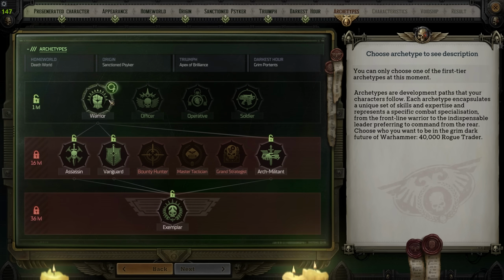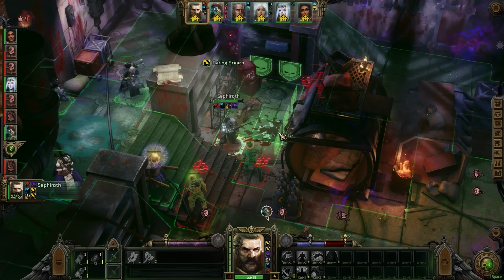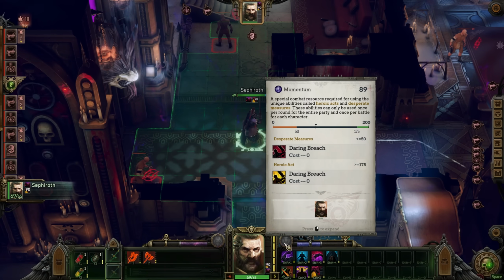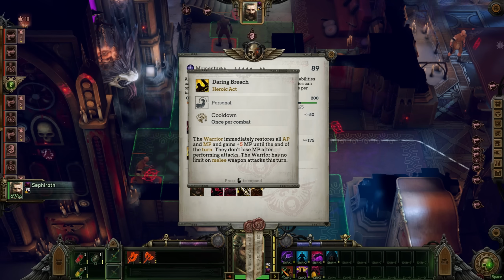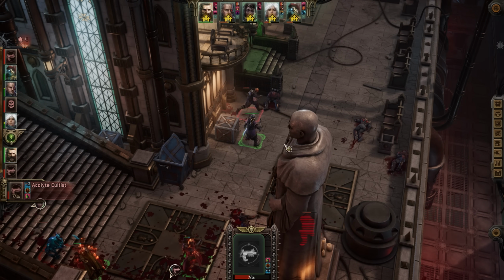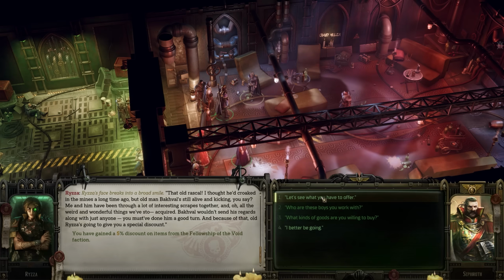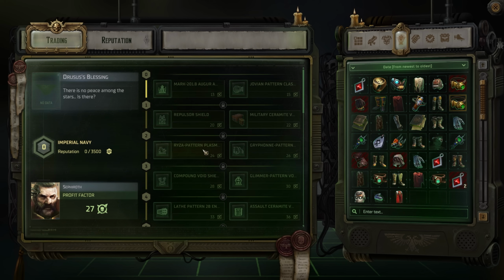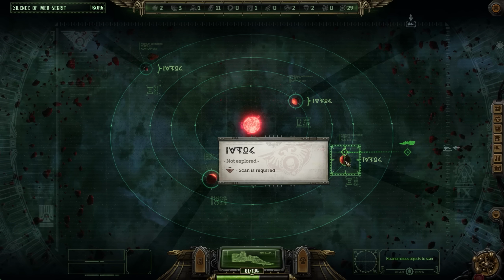WH40k: Rogue Trader - 15+ Absolutely Essential TIPS Everyone Should Know Know Before Playing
👉 Check Out Warhammer 40k Rogue Trader and conquer the dark future!

Timestamps
00:00 - Intro
00:32 - Character Creation Overview
01:34 - Main Archetypes Quick Breakdown
04:10 - Combat Tips - Momentum  Explained
05:54 - Be Careful at Veil Degradation
06:46 - Cover Explained
07:38 - Wounds & Trauma
08:24 - Choices Mater
09:24 - Help & Recruit new Allies
10:05 - Explore Everything
11:13 - Reputation & Profit Factor Quick
12:19 - Quick Farm Profit Factor
13:14 - Warp Tips
14:03 - Scaning and Setting Up Colonies
13:30 - Contracts and Colonies Synergy
15:16 - Ship Early Upgrades
15:50 - Ship Combat Early Tips
16:11 - Ship Skills